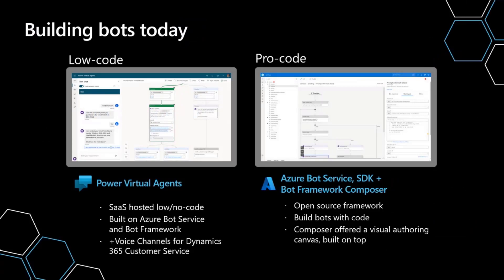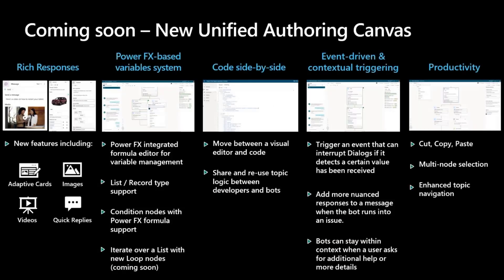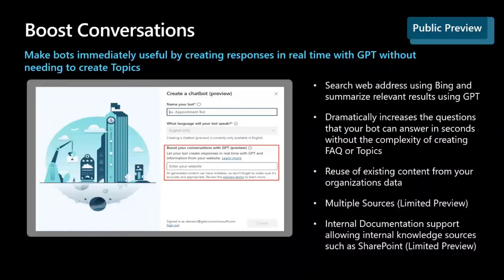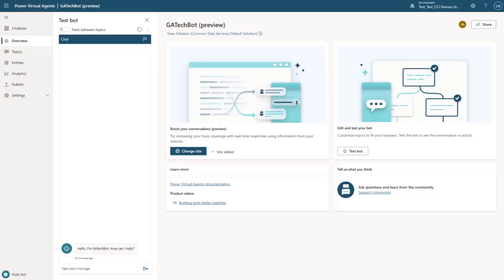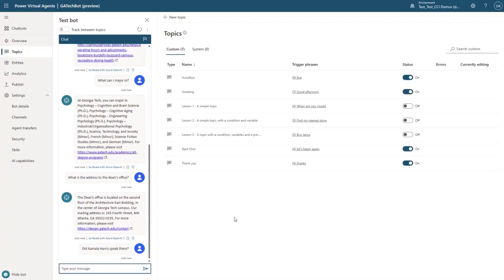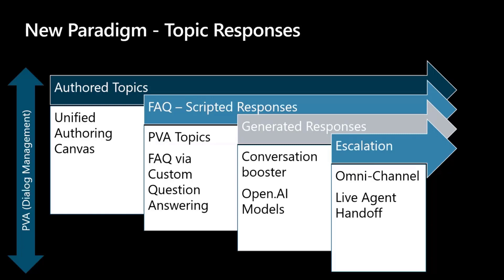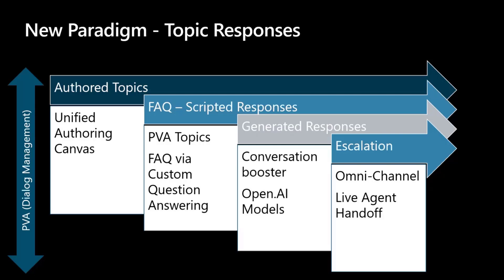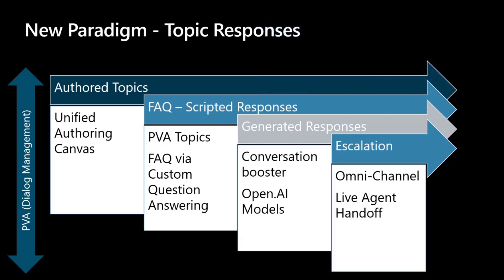Boost your conversations in Microsoft Teams with Chat GPT AI and Power Virtual Agents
In this 9-minute developer focused demo, Dewain Robinson shows that by tapping the power of Chat GPT for creating responses in real time, one need not author content in the bot.  Control the GPT experience by limiting the content accessed (corporate approved), by the Power Virtual Agent (PVT), the dialog manager. Generated responses include short answer and links to supporting content. Capability included in the Public Preview delivers a new paradigm for how topics will be created and managed for conversational agents.

This PnP Community demo is taken from the weekly Microsoft 365 Platform Community call recorded on March 14, 2023.

Demo Presenter
• Dewain Robinson (Microsoft) | @Dewain76

• Website - Empower everyone to easily create conversational bots. | aka.ms/trypva
• Article - Now in Public Preview: Power Virtual Agents’ new advanced authoring canvas